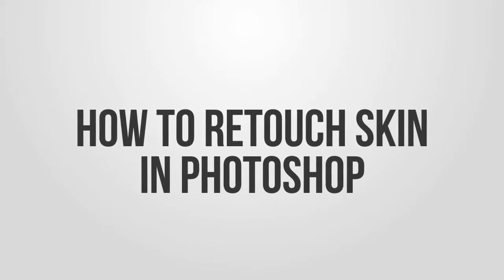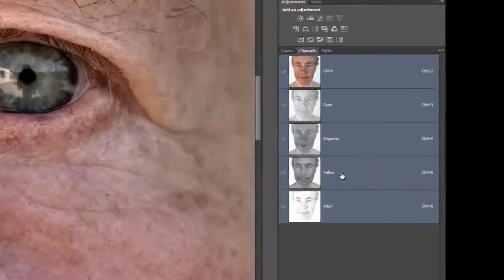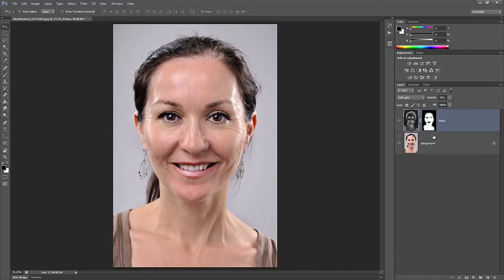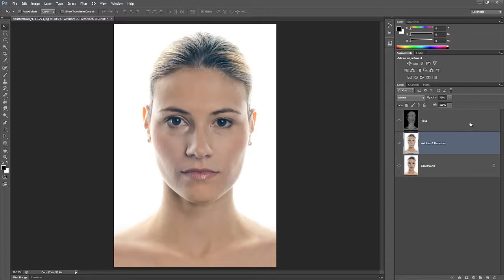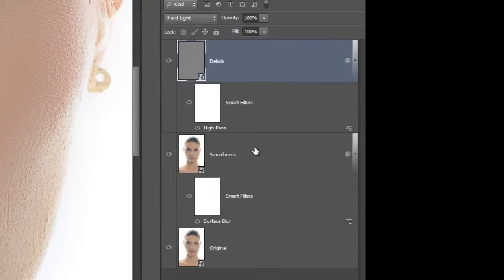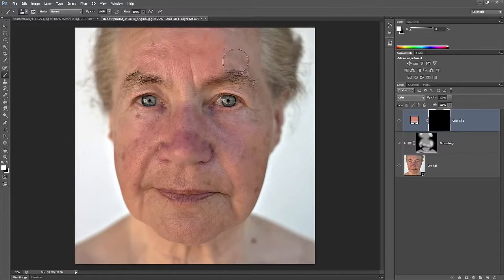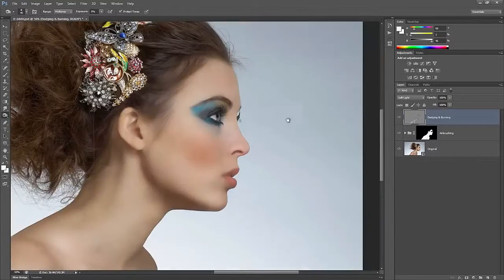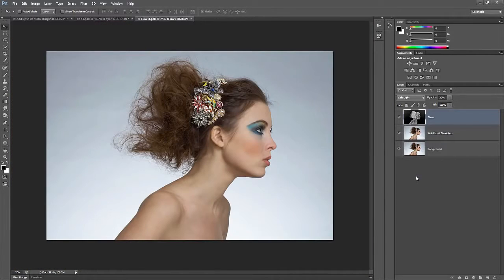Retouch Airbrush and Smooth Skin Professionally in Photoshop